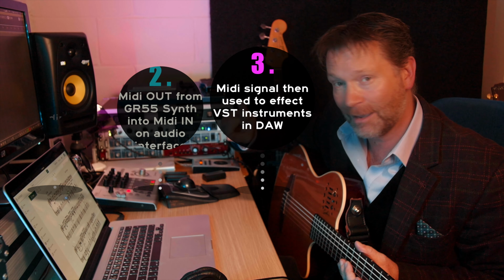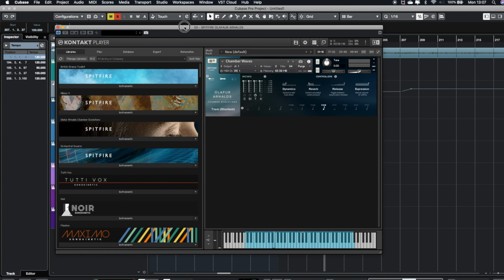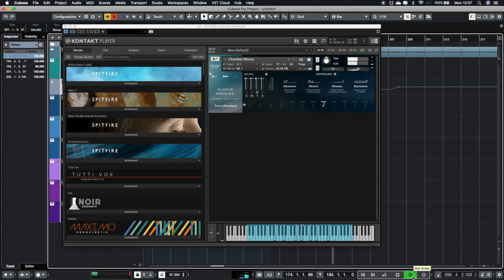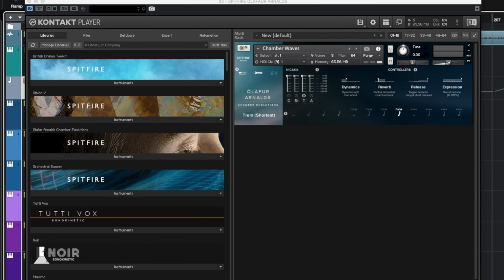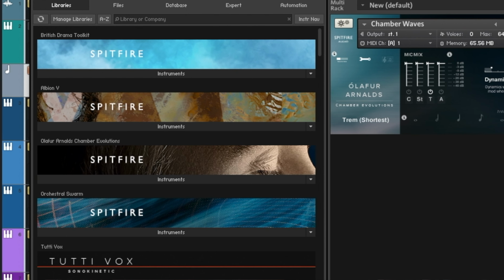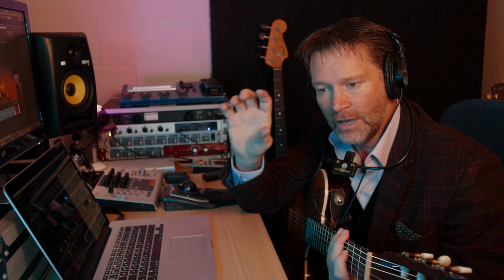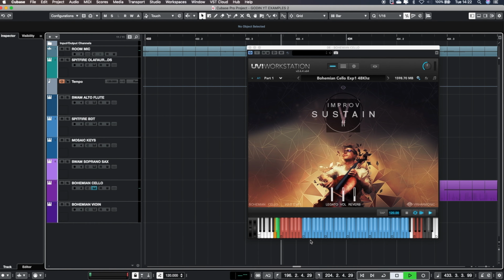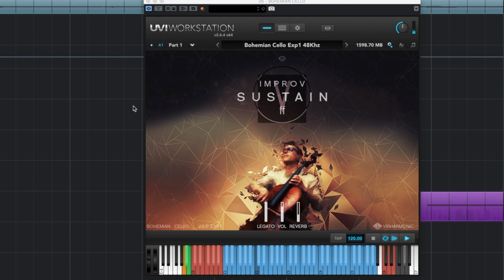Godin Multiac MIDI Grand Concert Guitar - This guitar is a BEAST! #6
This video is my latest in the series referencing and demonstrating the capabilities of the Godin Multiac Grand Concert Guitar. In this film we are in the studio using the instrument as a midi guitar. I run the 13 pin din cable from the Godin into a Roland GR55 synthesiser and then use the MIDI OUT cable from the synth into my audio interface (RME Fireface 802). From here this speaks to my computer via a USB cable and into my DAW (Digital Audio Workstation) Cubase Pro10. In Cubase I run my samples VST software and plugins through both Kontakt player and UVI workstations to demo Spitfires, Olafur Arnalds Chamber Evolutions, Spitfire's British Drama Toolkit. I also give demonstrations of VirHarmonic's sensational virtual performer series Bohemian Cello and Bohemian Violin. Then, if that wasn't enough to show the capabilities of midi guitar options... I introduce you to BBC TEC breath Control system in partnership with SWAM Audio Modeling software using the Alto Flute and the Soprano Saxophone.

I am constantly experimenting with improving my techniques in using the midi guitar and making the sounds and phrasing as consistent and realistic as possible. These instruments/software plugins are what I use to write my music for adverts, soundtracks, corporate videos and soundscapes. For further investigation please listen to my album of cinematic soundscapes "Indigenous" on Spotify or IPlayer.

Roland GR55

It would be lovely to have you join me on Instagram, Facebook & Twitter. My music and albums can be streamed on Spotify and iTunes.

Recommended Guitar and Studio Equipment on Amazon

Strings:
Microphones:
Beginner Guitars:
Recommended Amps:
Godin Guitars :